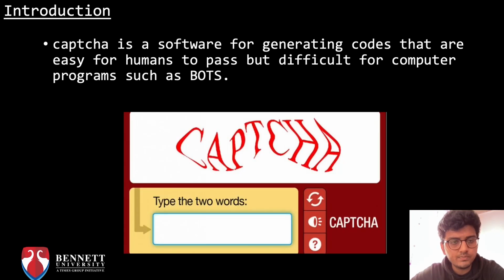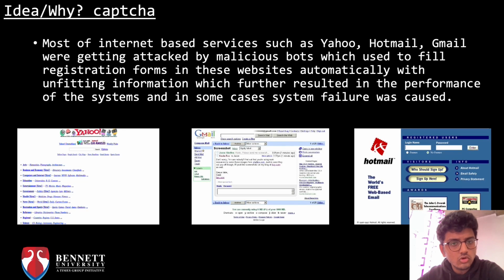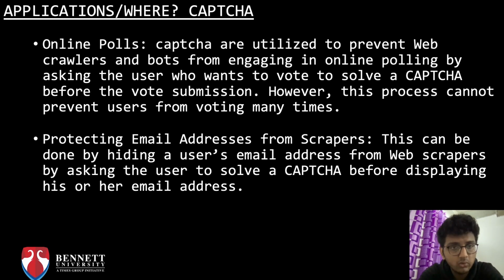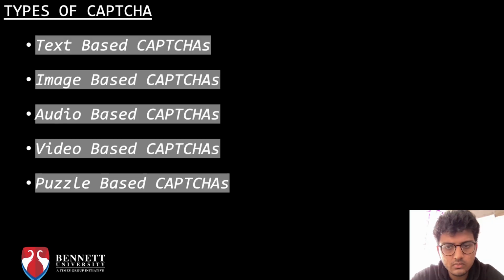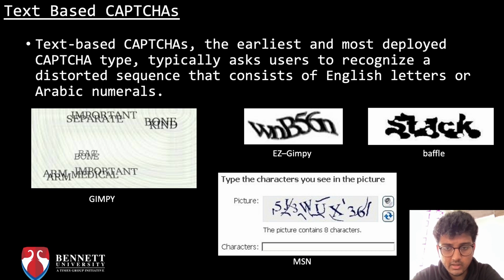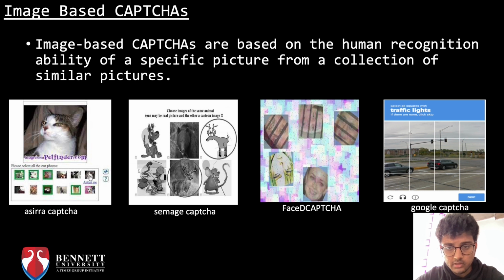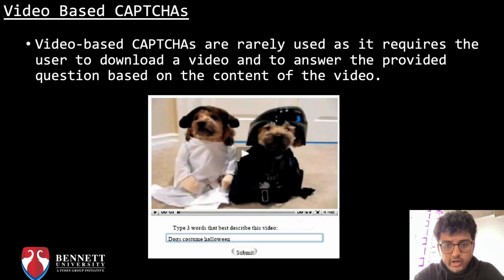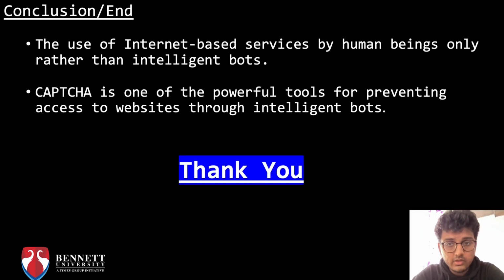CAPTCHA | Seminar | Karthikeyan Rathore | E19CSE119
Topic: CAPTCHA.
Course: Seminar on special topics.
Karthikeyan Rathore
E19CSE119